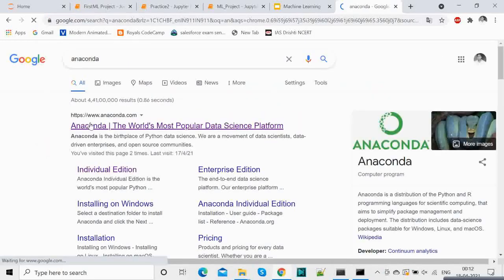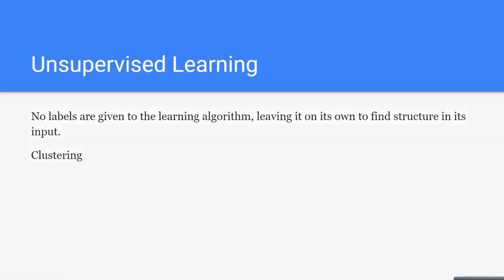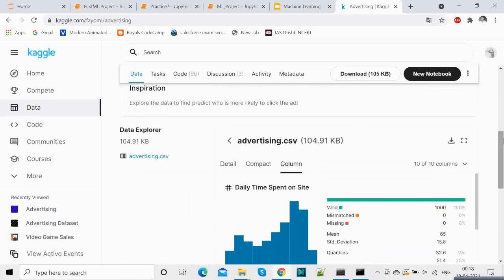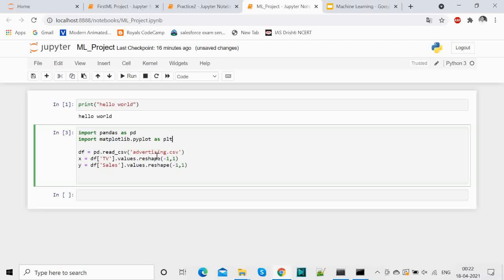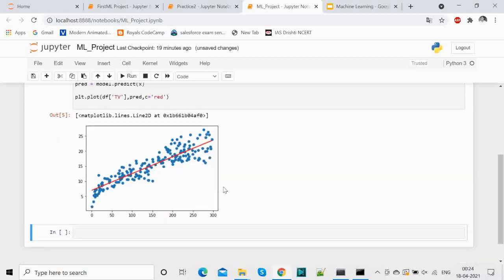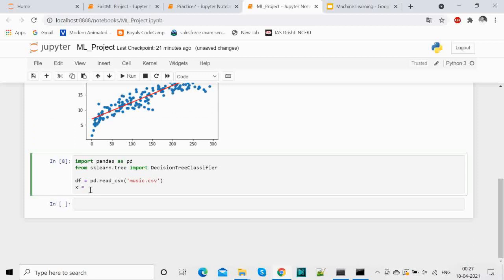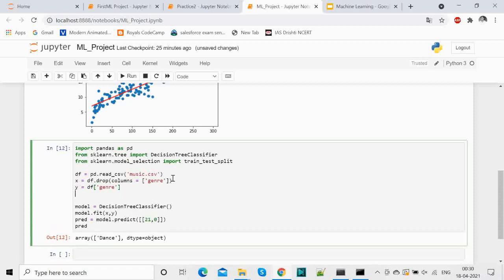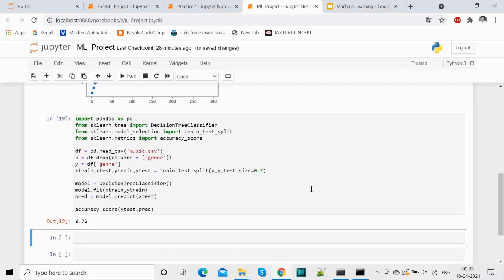Machine Learning In One Video